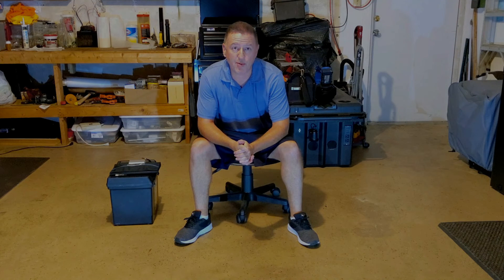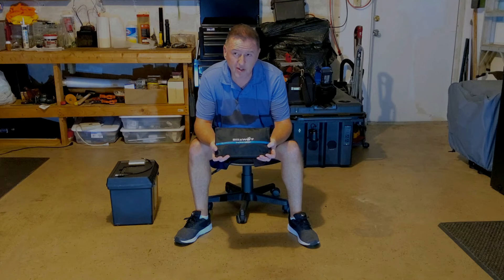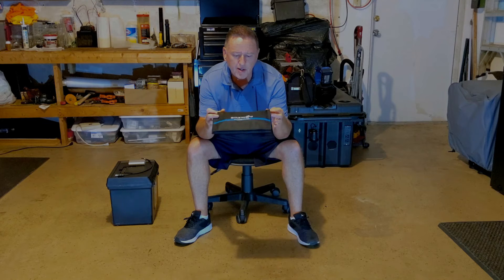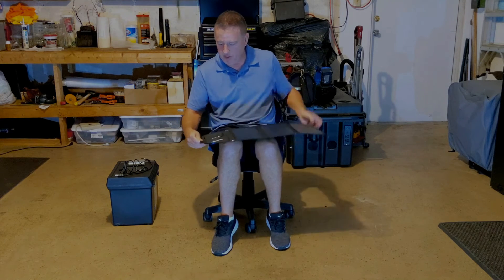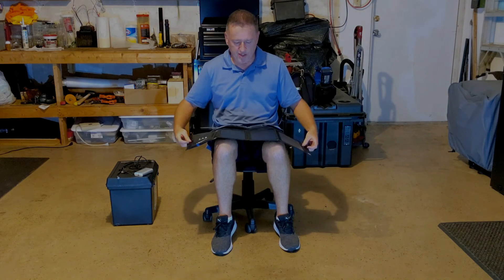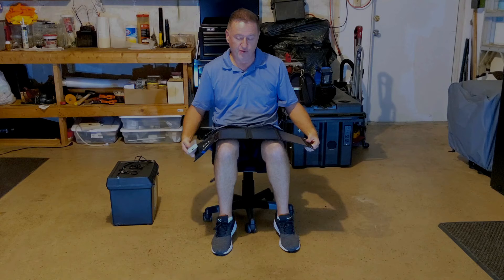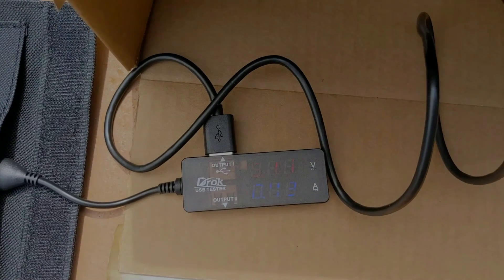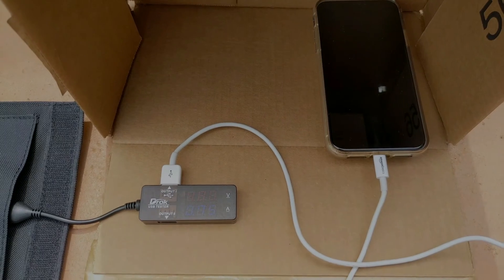Portable Solar Chargers For Emergency Use - Don't Leave Home Without One! (w/ Tech Demo)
Let me show you a portable solar charger, how it works via a demo, and tell you how it saved me one time in the middle of winter.

PORTABLE SOLAR CHARGERS:

20 Watt Portable Solar Charger (2 USB)

24 Watt Portable Solar Charger (3 USB)

28 Watt Portable Solar Charger (3 USB)

PORTABLE POWER BANKS:

10000 mAh Power Bank

20000 mAh Power Bank

CHARGING CABLE USB C to A

USB LED FLEXIBLE LAMP

5V USB CHARGER FOR NiMH AA BATTERIES

* I purchased all items in this video myself and am not sponsored.  The price will NOT increase for you if you use my links, but I will definitely appreciate the support.

solar, solar panels, portable power,  camping, hiking, phone charging, cell phone, USB, prepping, prepper, preparedness, emergency, SHTF,  green energy, environment, solar energy, sun,